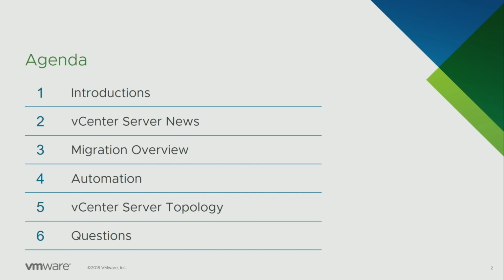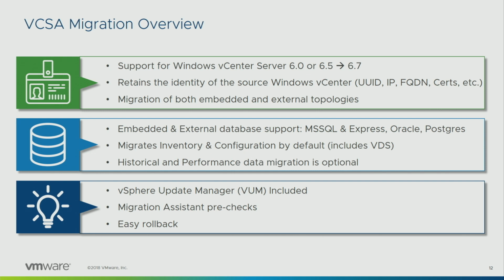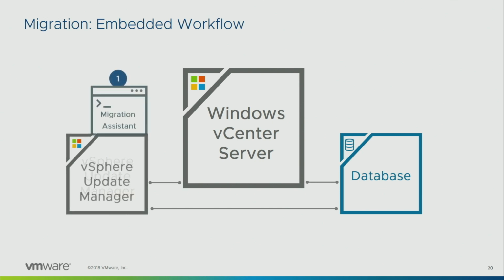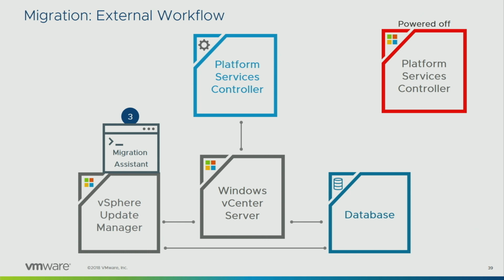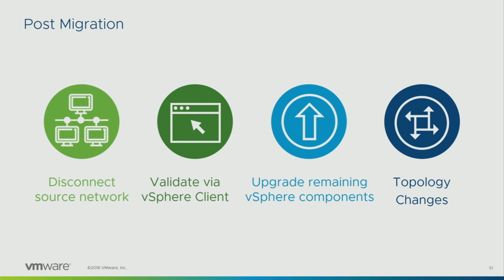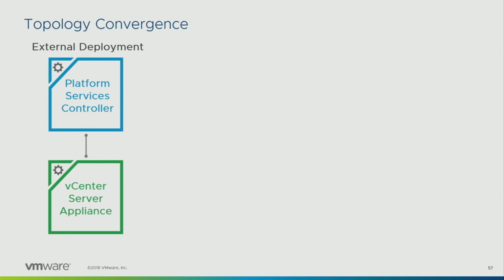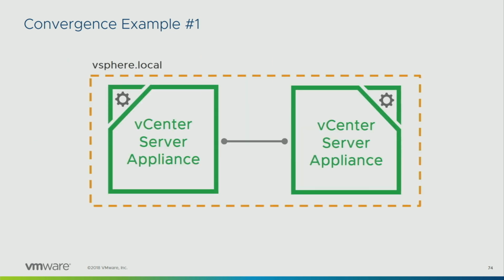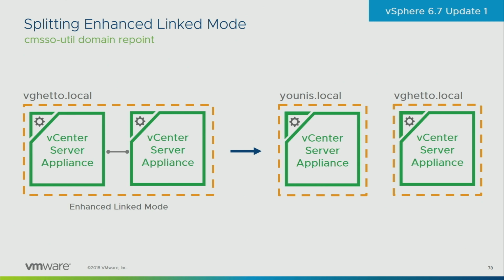Emad Younis & William Lam - Nerds with Appliances: vCenter Server Migration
The VMware vCenter Server deprecation for Windows has been announced, and the vCenter Server Appliance is the future. Don't fear: Migrating your management from a vCenter Server on Windows to a vCenter Server Appliance does not have to be complicated. This session will cover native tools provided by VMware to help guide you toward a successful migration from a vCenter Server on Windows to a vCenter Server Appliance. You will learn about the migration process, get best practices, learn tips and tricks, and see some automation magic to guide you through your transition from Windows to the appliance.